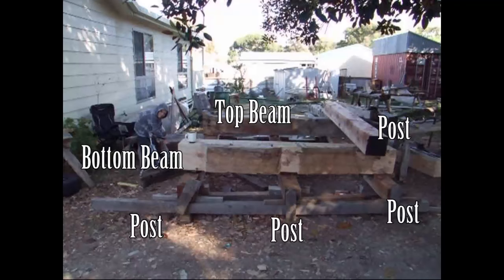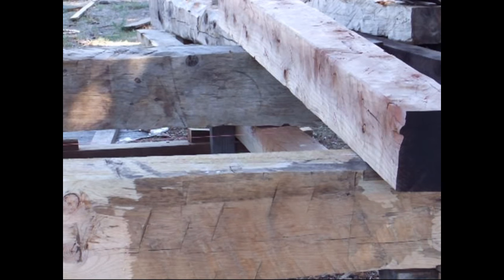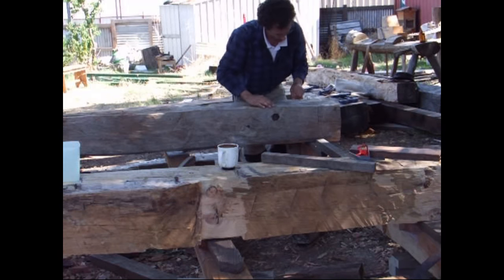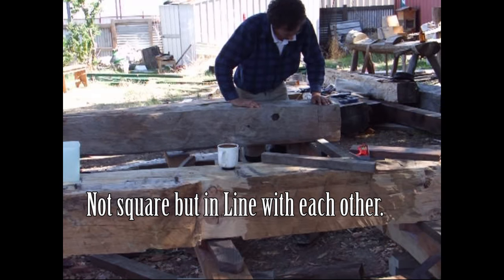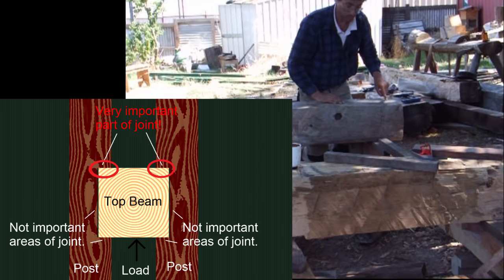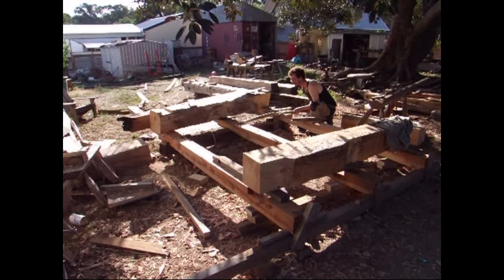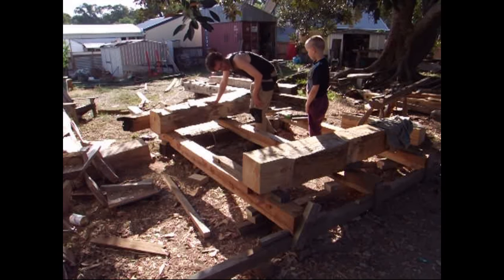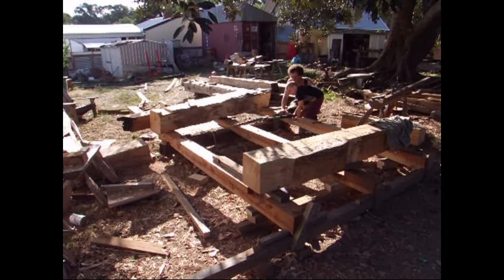part 12 First top beam fitted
Much happier with this video and so happy to have gotten not just the top beam fitted but also getting the video published.

However, the filming leaves a lot to be desired. So sorry about that. Still learning.

Been a bit handicapped lately which you will see in part 4.